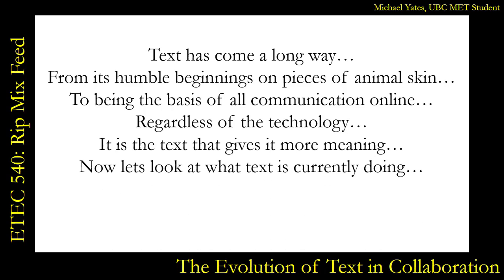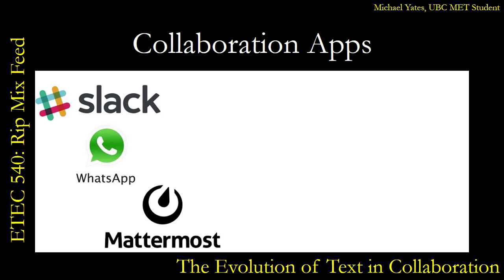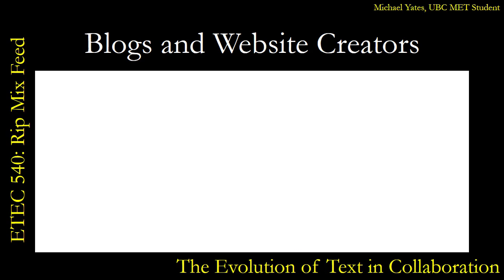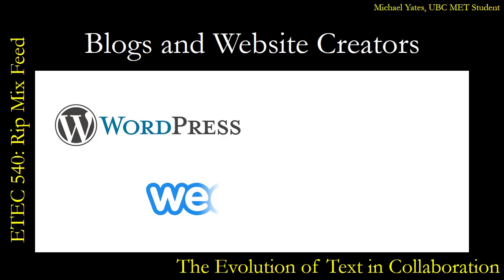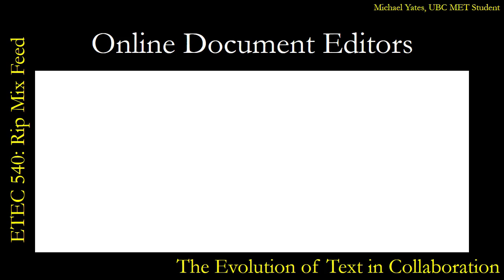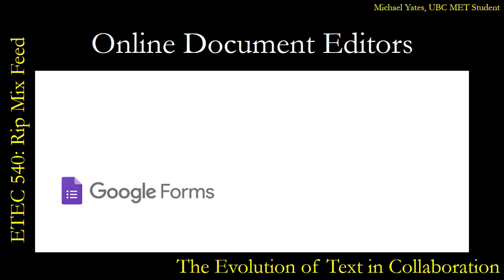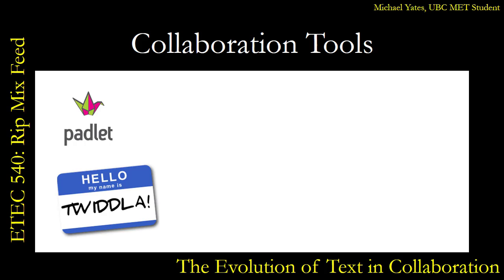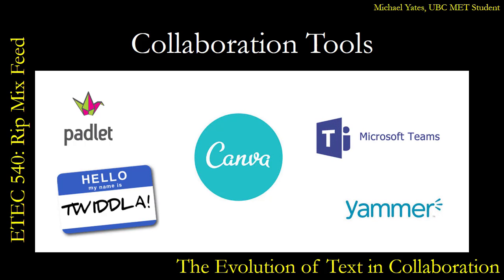ETEC 540: Rip Mix Feed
My contribution to the rip mix feed!